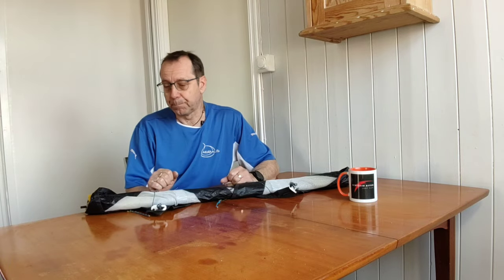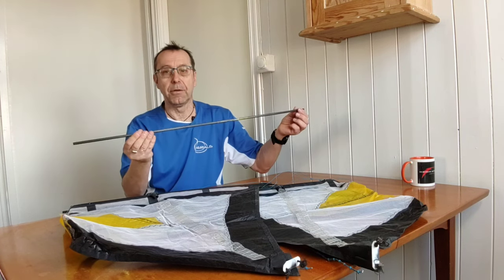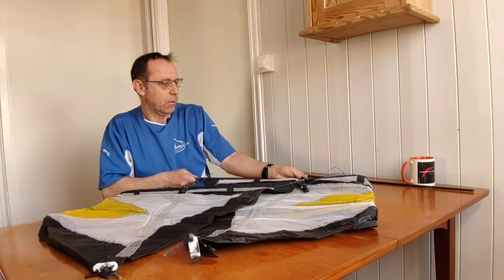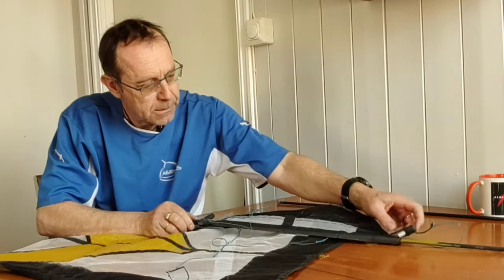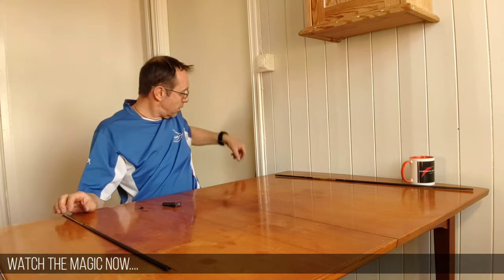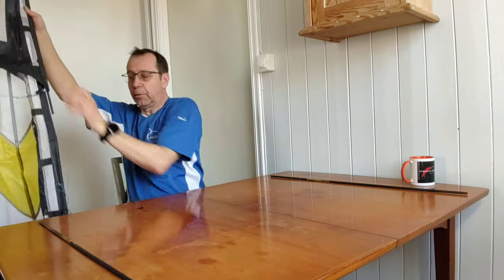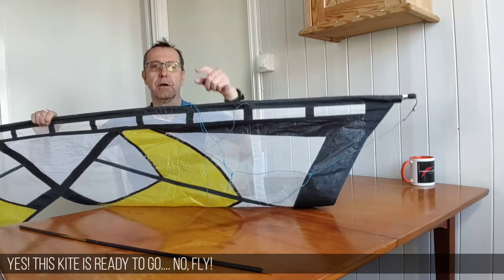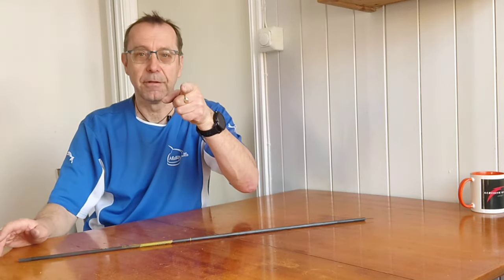How to Repair a Broken Leading Edge of a Quad Kite!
The other day I was out flying the A-Quad Hardcore when I suddenly felt that something was wrong.

So I looked up at the kite and immediately I spotted this tiny … dent … in the leading edge. Something was definitely wrong!

I brought the kite down, replaced it with another kite and continued to fly. Today, however, I had an hour or so to take a closer look at it and find out what was wrong.

…and what better to do than shoot a video of the lot?!

Make sure to keep an eye on the AERIALIS Kites website!

Follow AERIALIS Kites on Social Media!